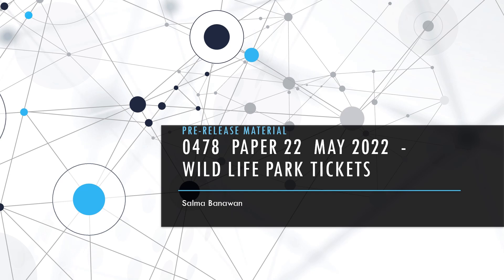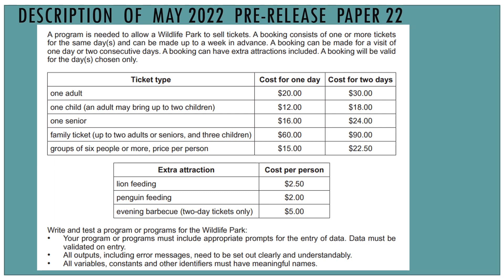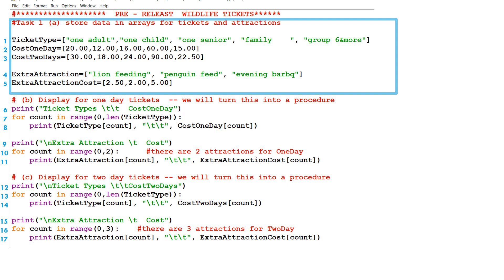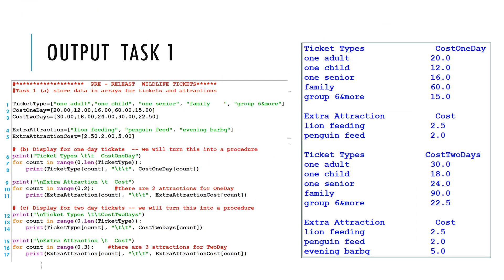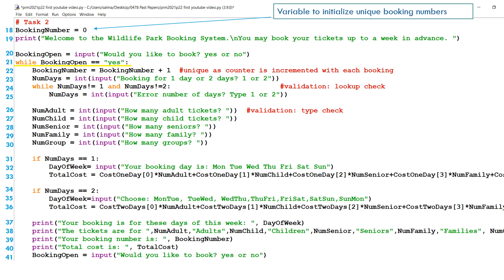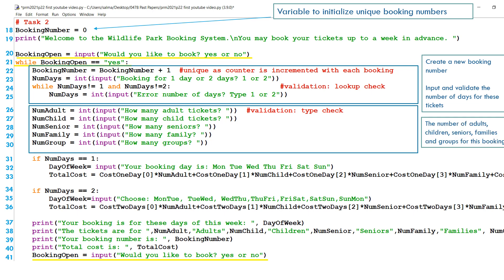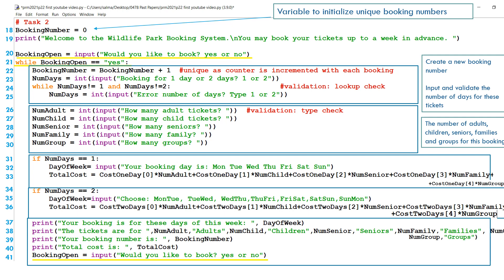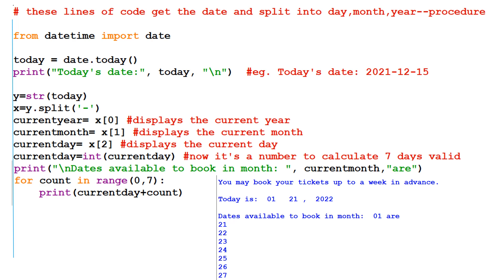0478 Pre Release Material Paper 22 Wildlife Tickets Task 1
This video will show the pre-release material question for Paper 22. Task 1 is solved and most of Task 2 as a start. More details and complete solution will be provided at the beginning of February 2022.